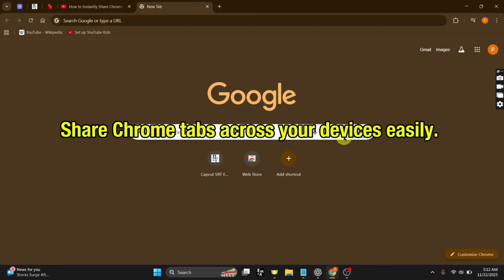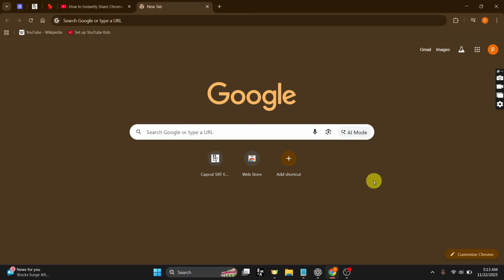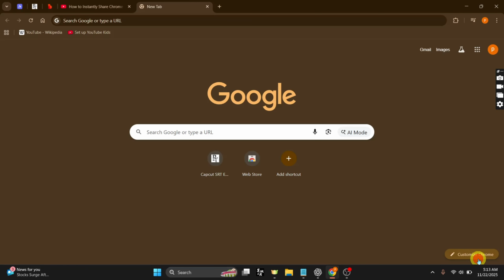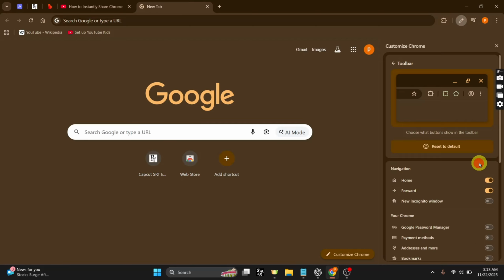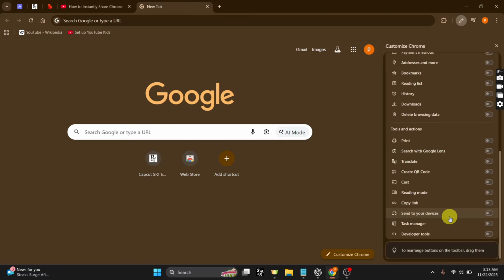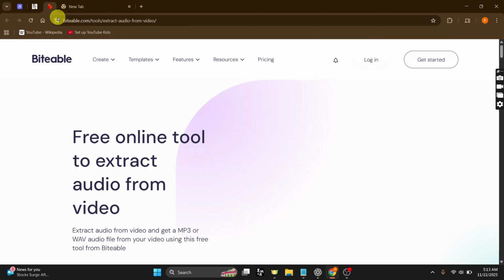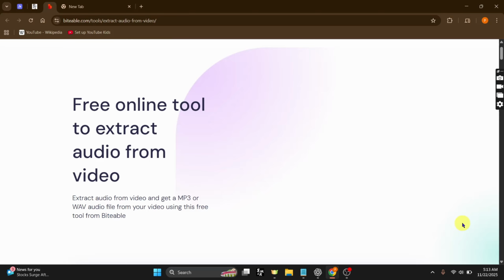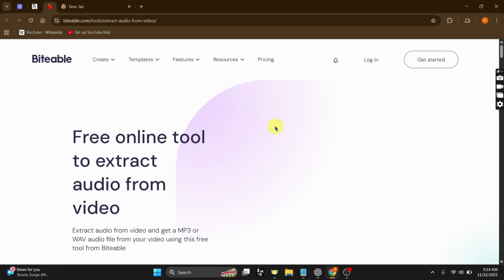How to Share Chrome Tabs Across Devices | DelftStack Tutorial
In this step-by-step DelftStack guide, you'll learn how to **share Chrome browser tabs across multiple devices** using your Google account. This feature lets you quickly continue browsing from one device to another—without manually copying or sending links. Perfect for students, multitaskers, and anyone who uses Chrome on both phone and PC!

⏱️ Timestamps:
00:00 – Welcome to this DelftStack tutorial 👋
00:03 – What this tutorial covers
00:07 – How to share Chrome tabs across devices 🔄
00:14 – Log in with the same Google account on both devices
00:27 – Open Chrome → Customize Chrome
00:30 – Scroll to Toolbar
00:37 – Enable "Send to your device" option
00:45 – Go to the tab you want to share
00:49 – Share tab to other device
00:59 – Click the device name to send
01:02 – Notification appears on receiving device 📩
01:08 – Instantly continue browsing on another device
01:15 – Thanks for watching 🙌

💡 Tip: Make sure Chrome Sync is turned on to get the fastest and most reliable cross-device sharing experience.